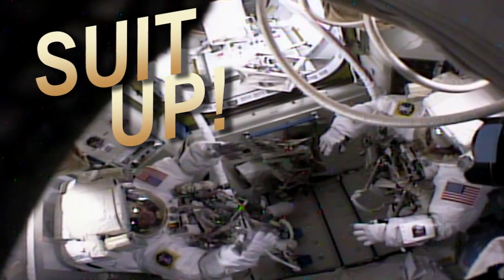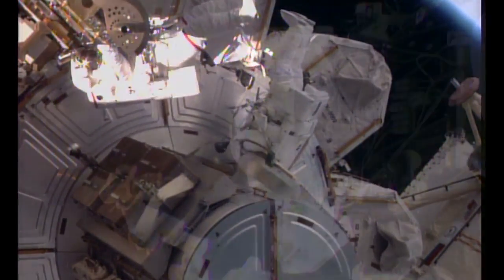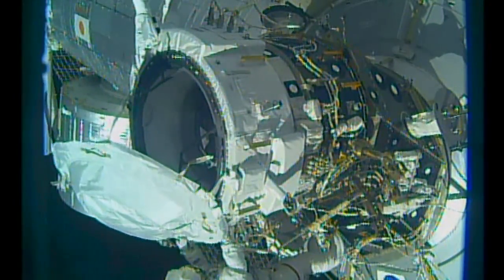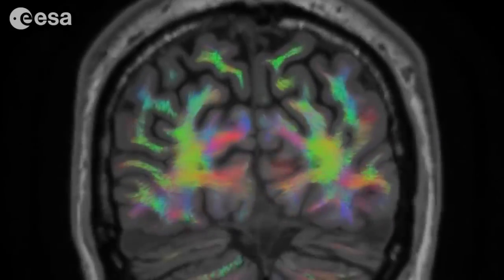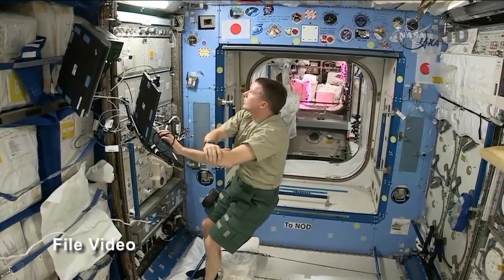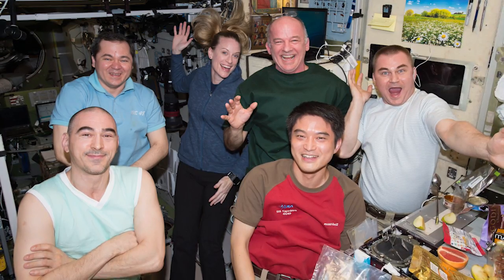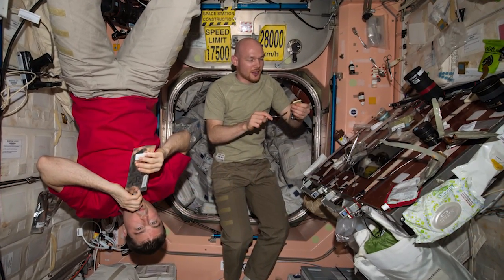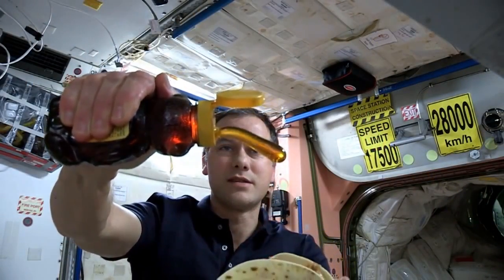Space to Ground: A Gateway for Future Spacecraft: 08/19/2016